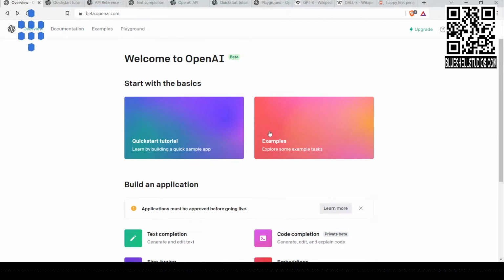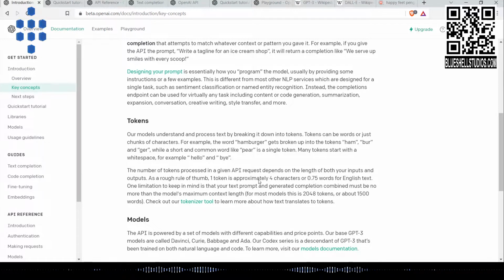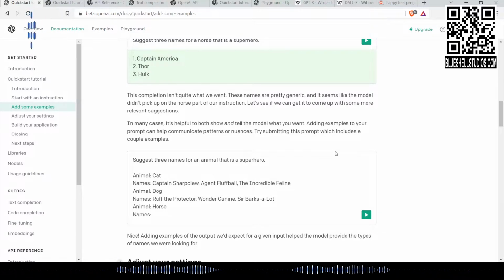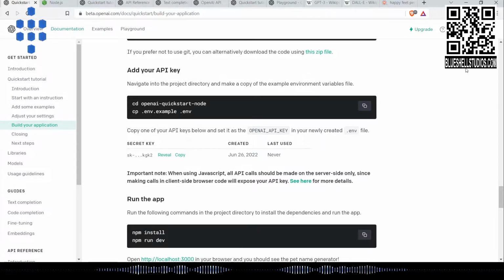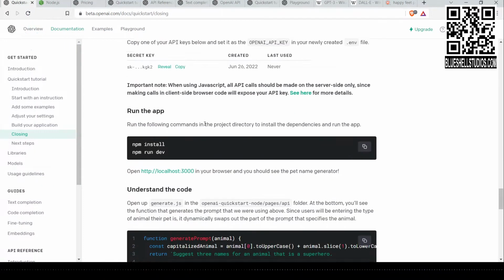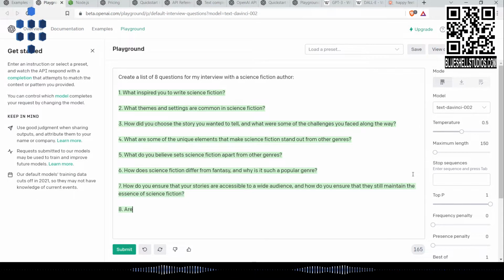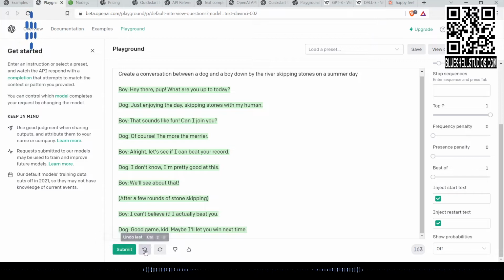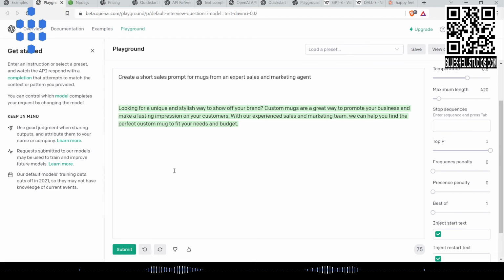Checking Out OpenAI.com, GPT-3 introduction, and GPT-3 Playground